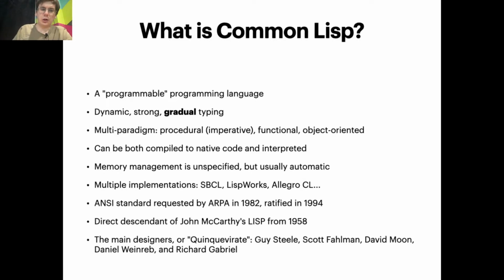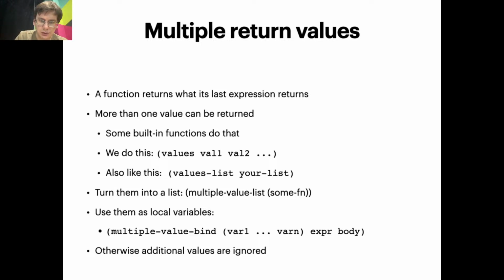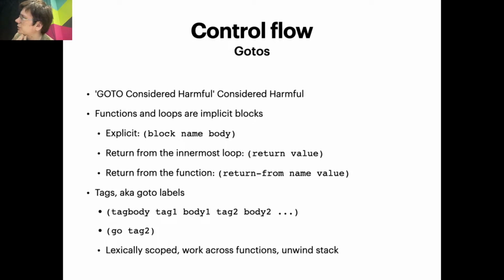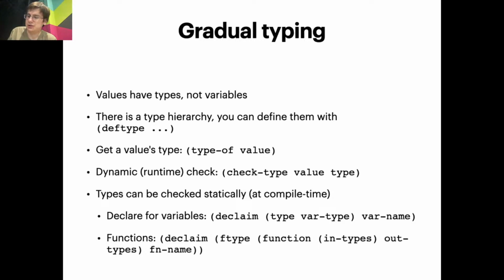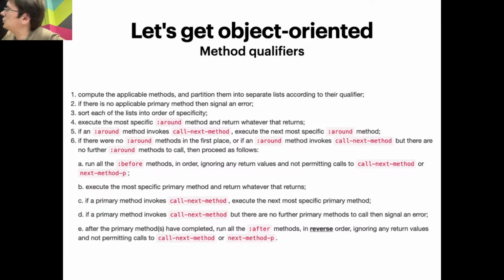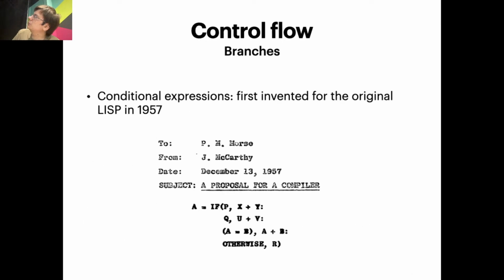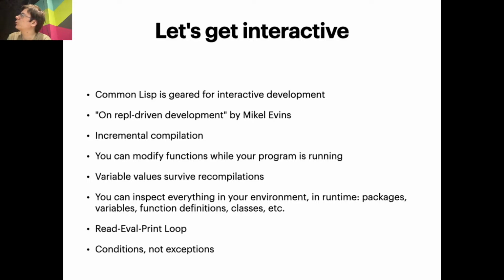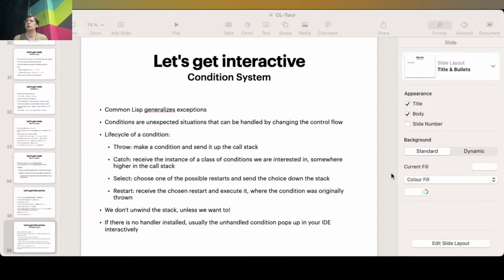Lisp Ireland, August Meetup - A Tour of Common Lisp (Part 2)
This is the second part of my talk, where I'm giving you the tour of all major features of Common Lisp.